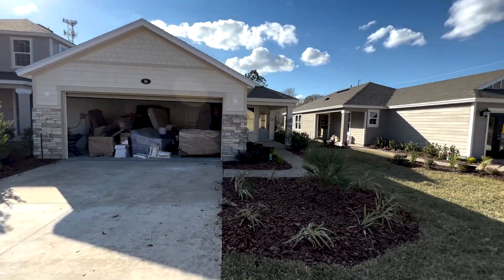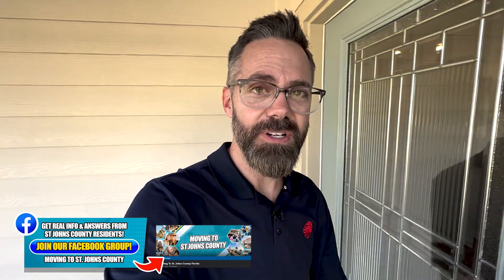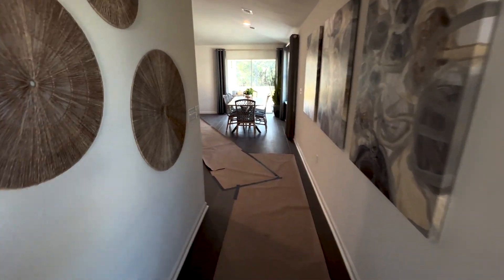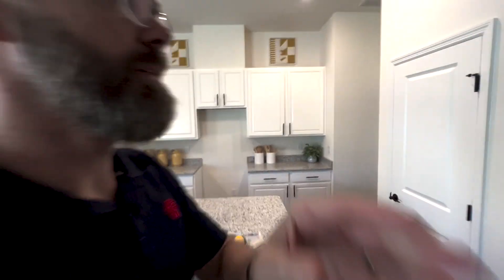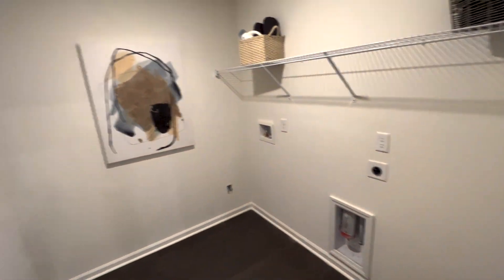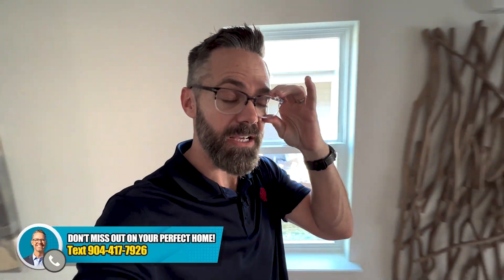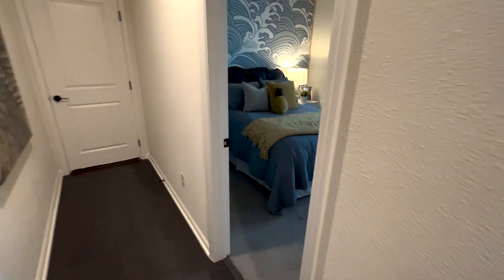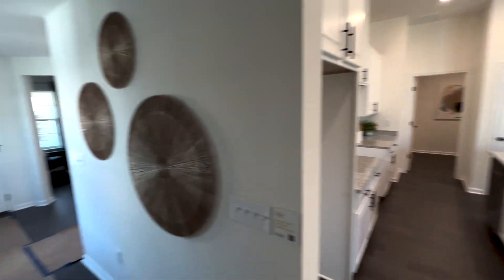1638 Model by KB Homes Part 1 | Stonecrest | St Johns County New Construction Homes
I'm touring the 1638 Model by KB Homes in the brand new community of Stonecrest in St Johns County. This is a 1 story home with a 2 car garage. The 1638 floorplan has 3 bedrooms plus an office. Base price of this model will be around the $400,000 price point.

In this stage of preconstruction, it's important to reach out quickly if you want the best homesite selection, before the rest of the public finds out about this community! There will only be 147 homesites available, and they will go fast!

to get all the incredible new construction information completely free
1: Top 5 Buyer Mistakes Video Series
2: New Construction Negotiation Tips
3: Closing Cost Estimation Sheet